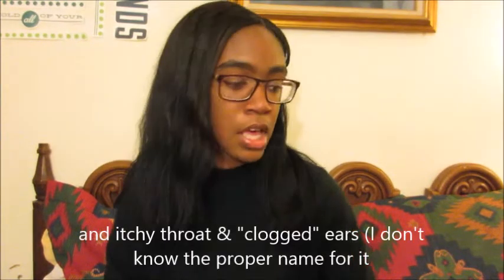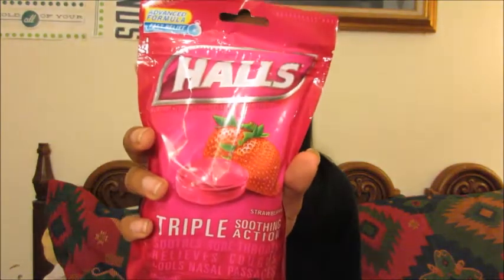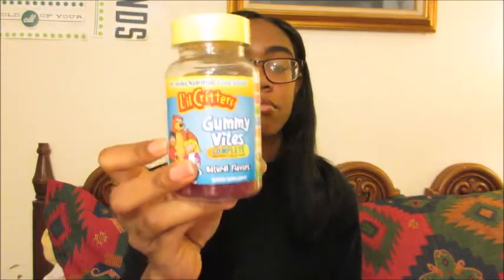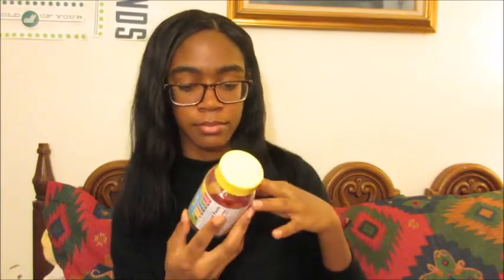Sick day routine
Hello hello and today with all of my sneezing I show you my sick day routine which i not really a routine its more so what I take than what I do but whatever.
-Hannah